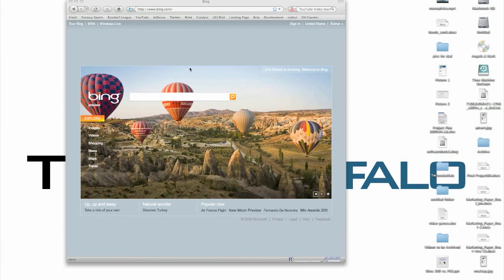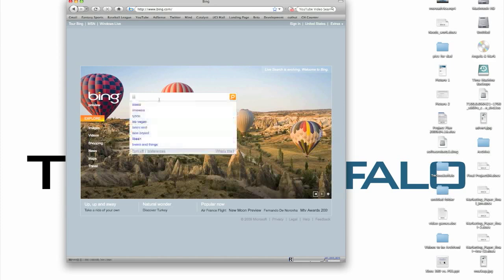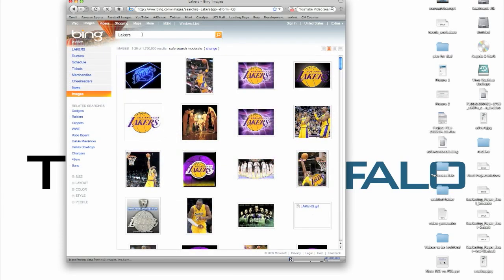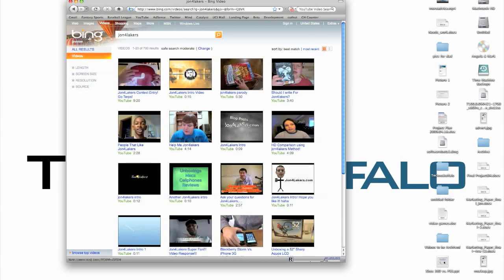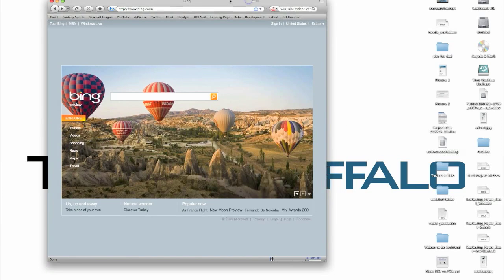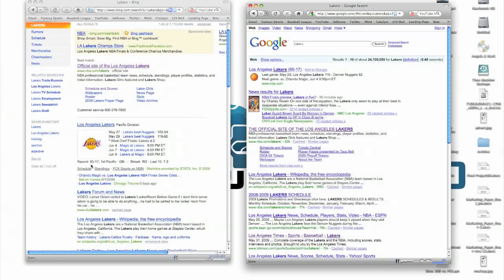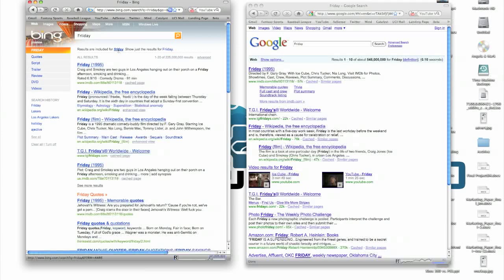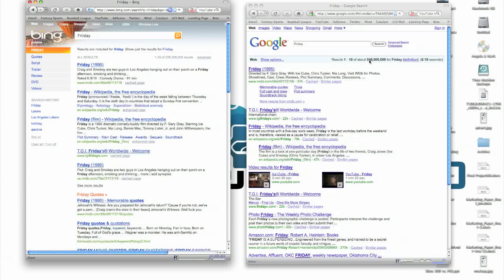Microsoft Bing Vs. Google - Search Engine Wars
A quick demo of Microsoft Bing and how it stacks up to Google. Is it good enough to win your searches?

Jon